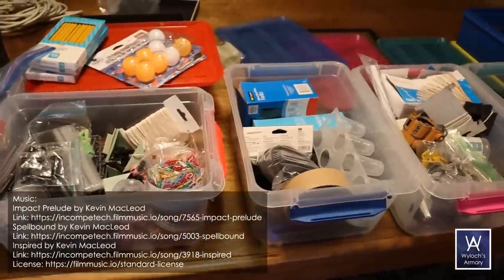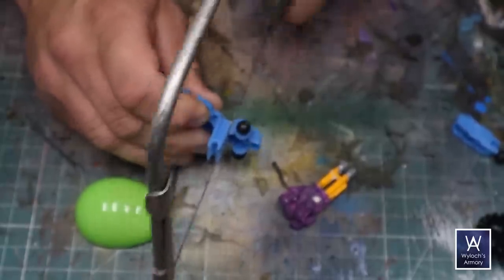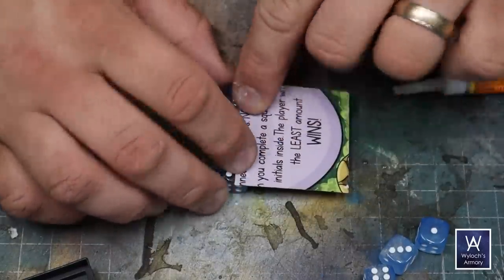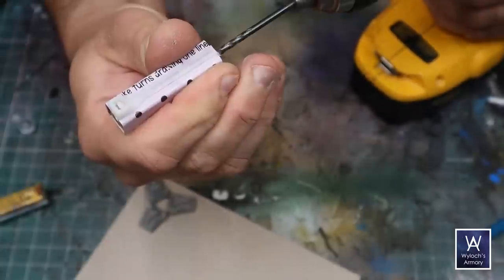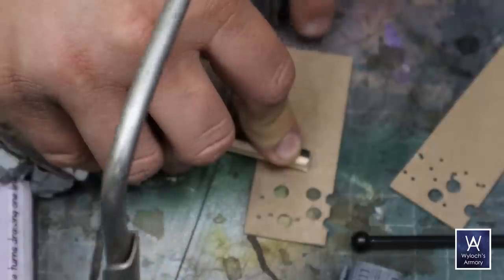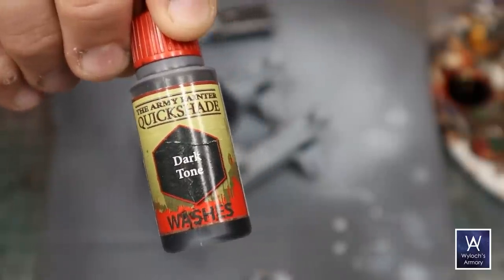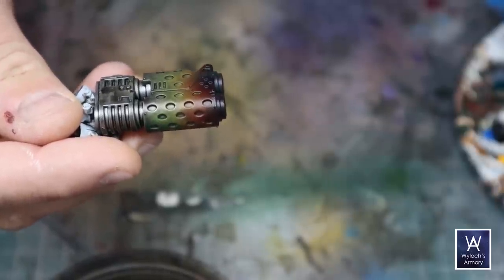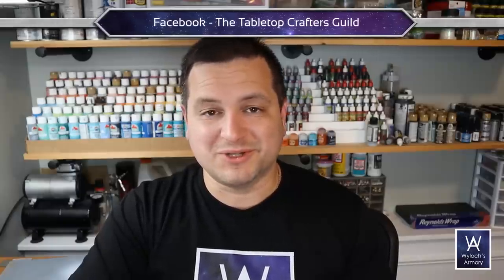XP90 Security Bot (Neon Skies Model Scratch-Building Tutorial)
Let's bash some stuff together.  The XP90 is a one small piece of the lore in my upcoming cyberpunk RPG system, Neon Skies.